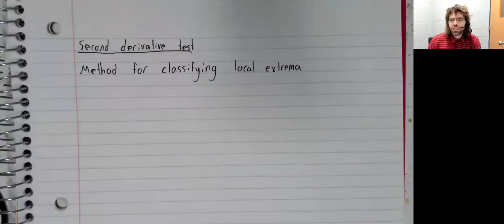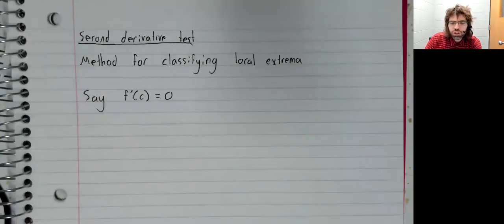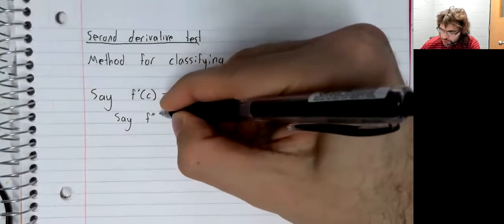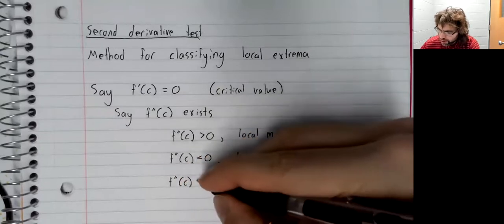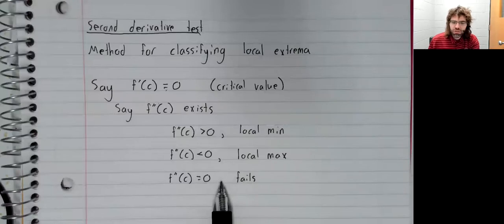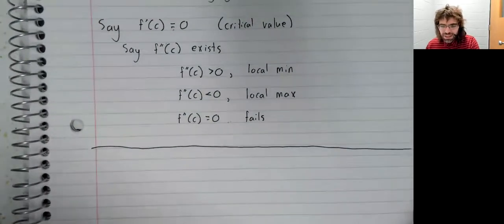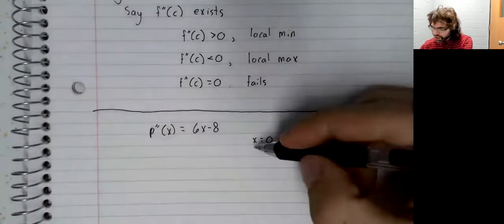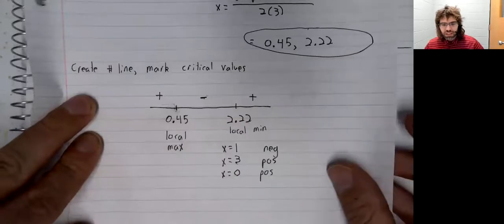C1, Section 4 4, Second derivative test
The second derivative test is another method of classifying critical values.  This material comes from Section 4.4 of your textbook.